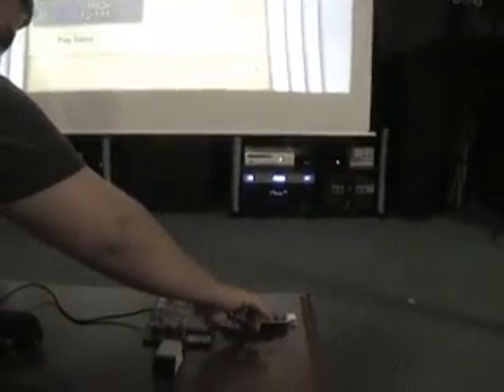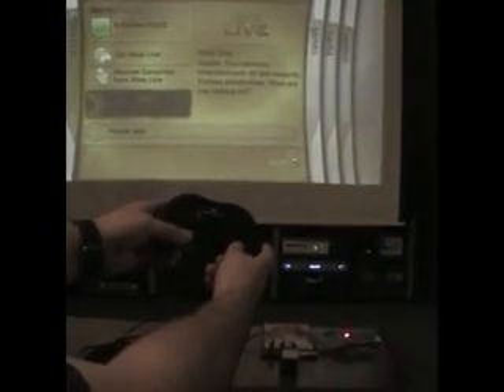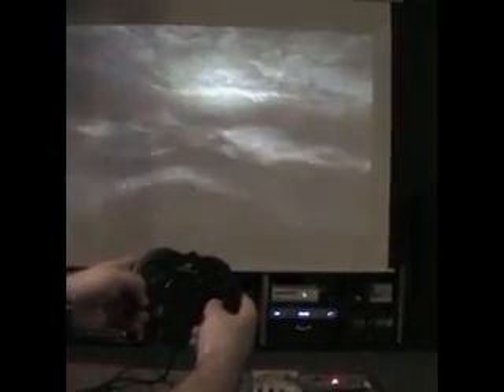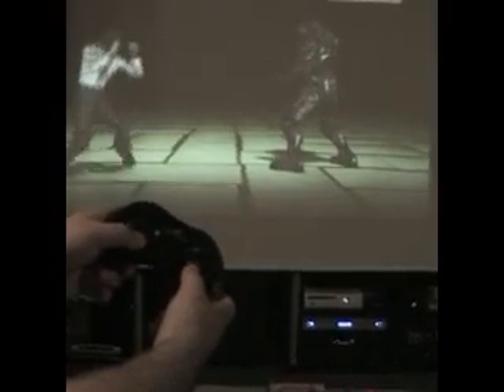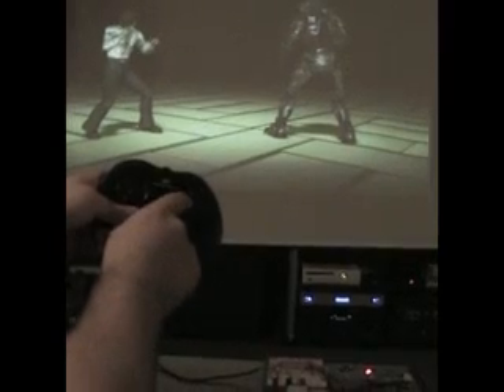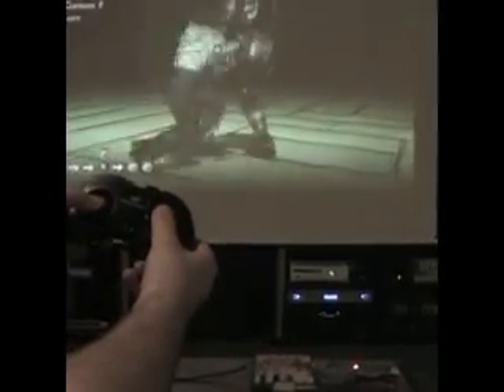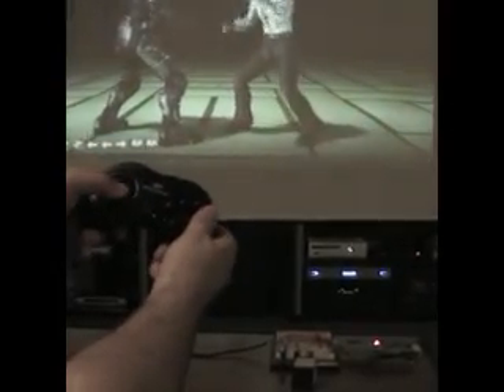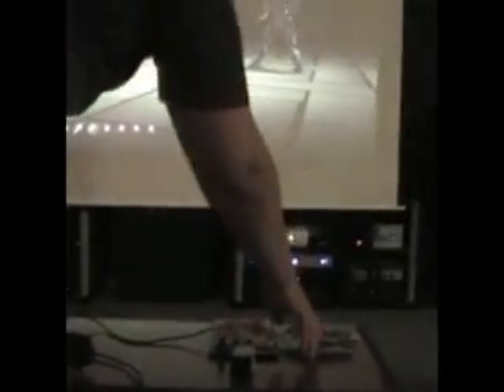Saturn to 360 Prototype 1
The first prototype of my Saturn to Xbox 360 controller converter circuit is finally complete, here's a video showing it in action.

You can find out the details of how it was built and how to build your own here: Everything you need to know to do it yourself: ttp://